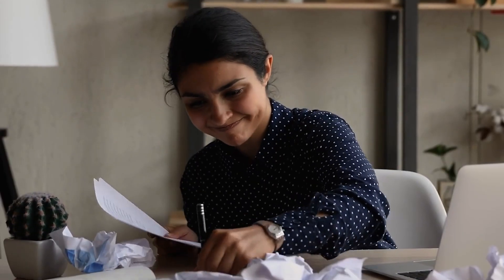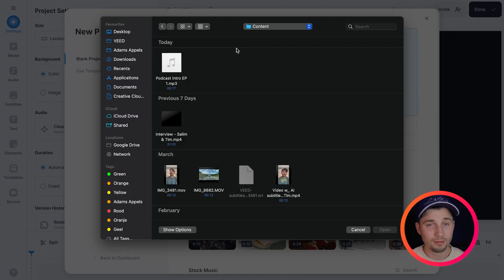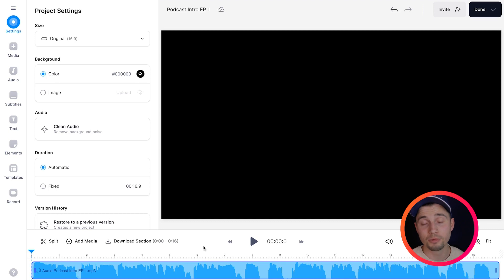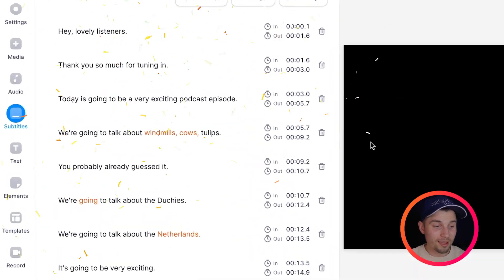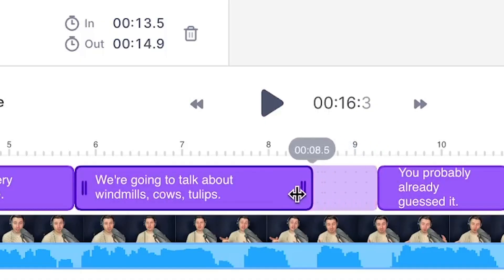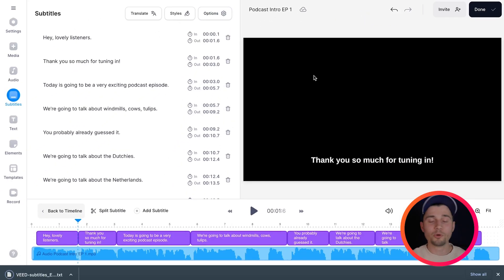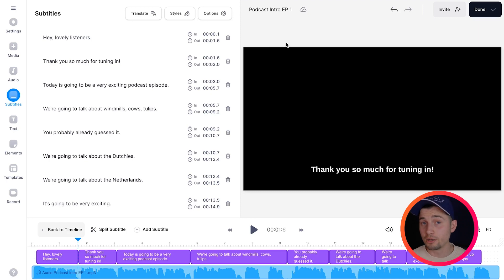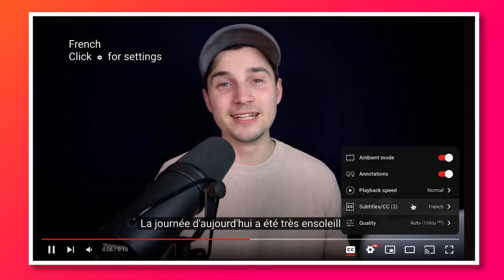How to Transcribe Audio to Text with AI | Audio & Video Transcription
Transcribing audio to text has never been this easy! With VEED, you can turn your audio (or video) files to text with AI in just a few clicks!  🚀

Auto transcribing audio allows you to save loads of time and energy. VEED's AI transcription tool can automatically transcribe audio and video files to text in a reliable, accurate and convenient way.

After the AI tool transcribed your audio, you can choose to further edit the subtitles or transcript. You can change or add subtitle/transcript lines, merge, split and extend or shorten the transcript or subtitles.

After converting audio to text with AI (and potentially chose to make additional transcript or subtitle edits) you can choose to download the transcript/subtitles as an SRT, VTT or TXT file.

For example, download the AI-generated transcript as a TXT file allows you to be able to use it for video descriptions, landing pages, blogs etc. However, you can also download it as an SRT file, if you'd like to save time codes into the file. This is helpful if you'd like to use your transcript or subtitles as closed captions for YouTube videos.

With the help of AI, converting audio to text has never been this easy! Click on the link above to try it out for yourself. 🎉

🚀 : How to Auto Transcribe Audio to TXT with AI:

00:00 Intro - Transcribing audio to text with AI
00:14 Head over to VEED + import video or audio file
00:35 How to auto transcribe audio to text (AI-powered)
01:07 How to edit transcript/subtitles (add/change text, merge, split, time codes)
01:28 How to download AI-generated transcript as a TXT file
01:58 How to download AI-generated transcript/subtitles as an SRT file
02:14 BONUS: Translate transcripts/subtitles to multiple languages in a few clicks!

Tim & VEED.IO